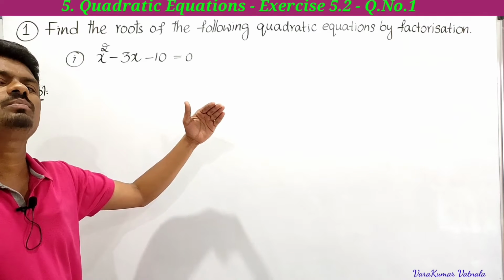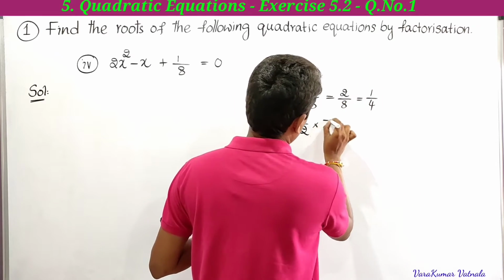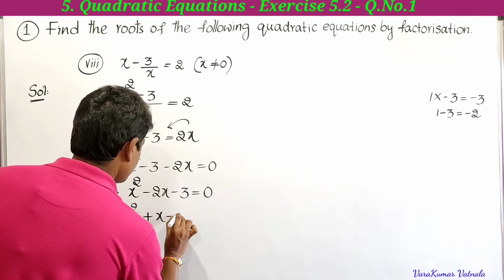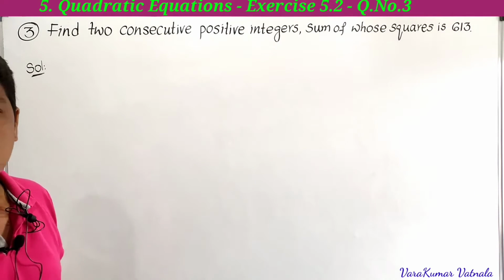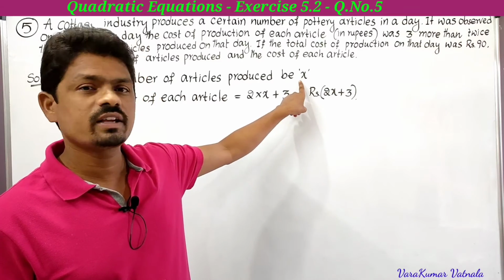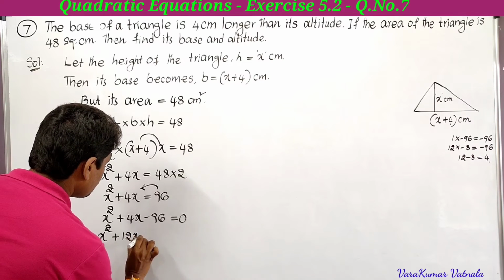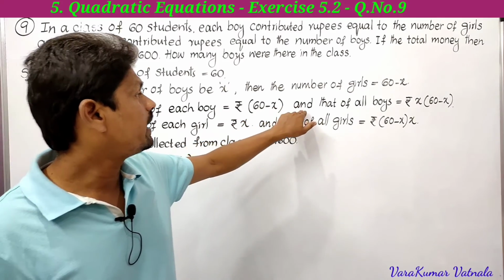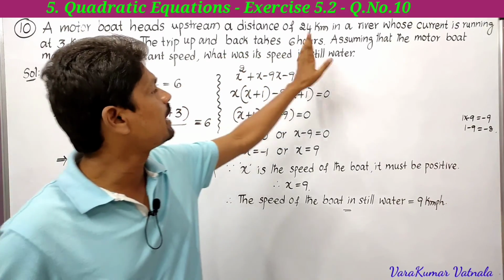10th Class | Maths | QUADRATIC EQUATIONS | Exercise 5.2 | Complete Tutorial.